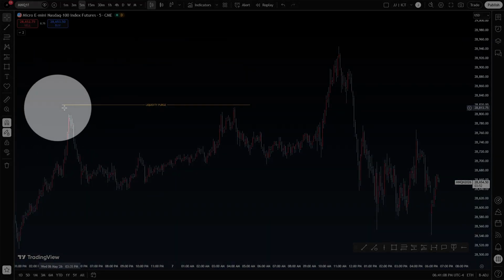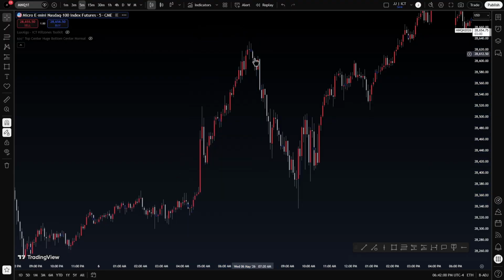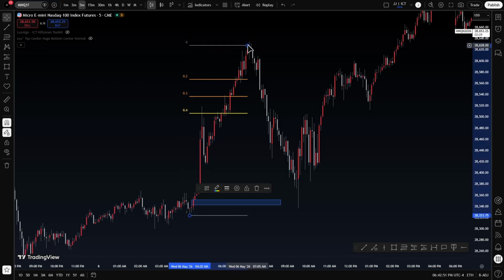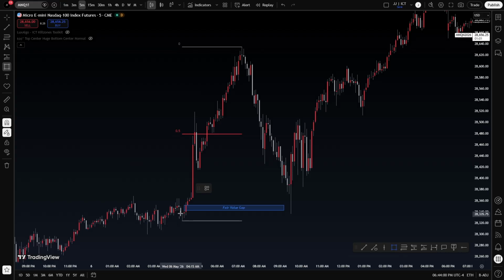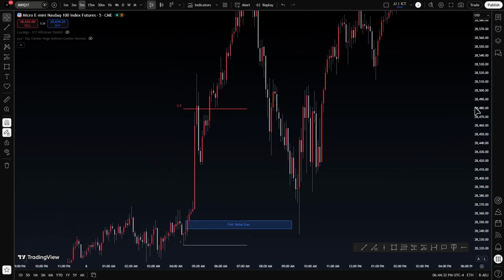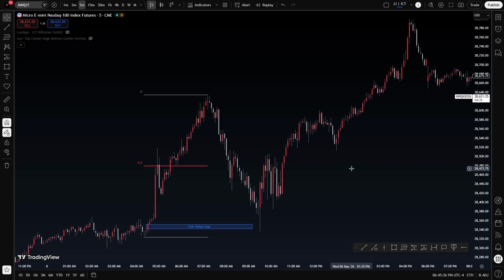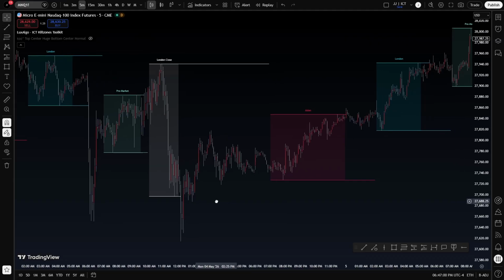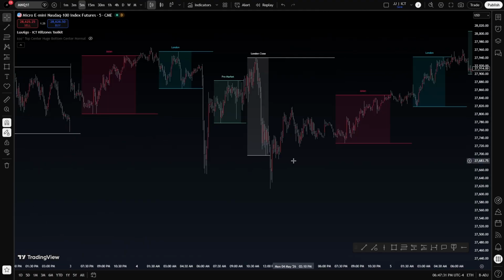ICT - Three Rules Of The Algorithm 🎲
Welcome or Welcome back if learned from me once before . In this lesson, I JJTrades will be teaching you The Three Rules Of The Algorithm. We value your learning as a disciple and will help you in every way possible. ⚔️